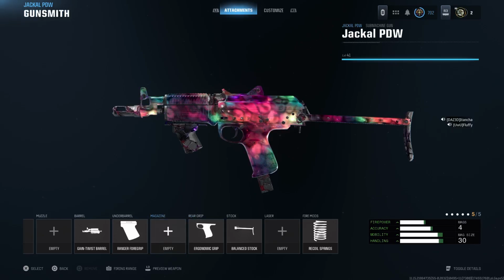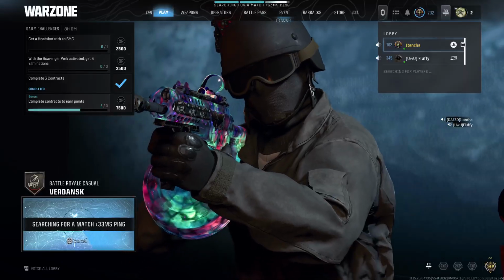[2SST] Ultimate Sniper Build Guide for Gamers - Live Stream Highlight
Join me as I craft the perfect sniper build and provide weapon optimization tips for improved gaming performance. Tune in for a deep-dive into choosing the right equipment and modifications. Leveraging my extensive hacking and drone knowledge, you'll be ready to take on any challenge thrown your way.